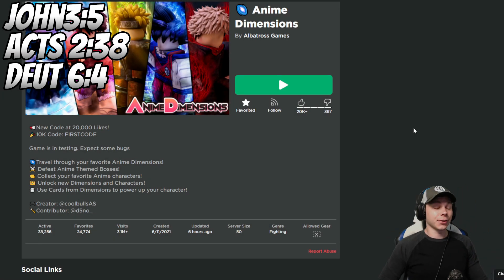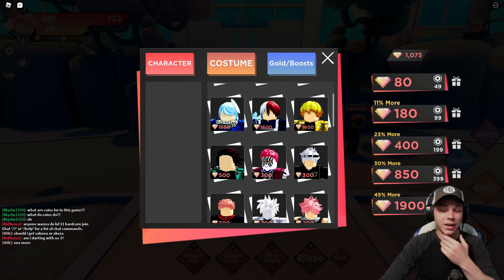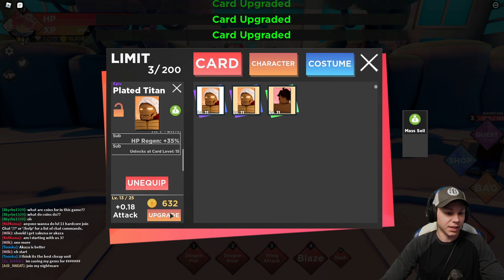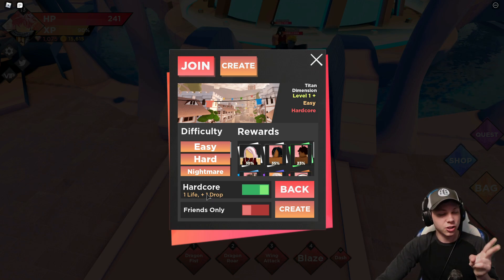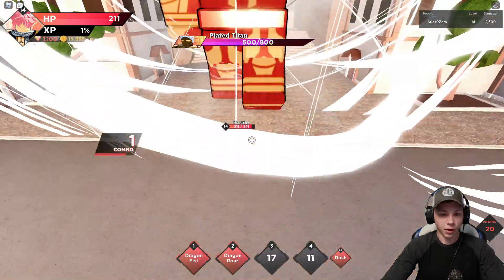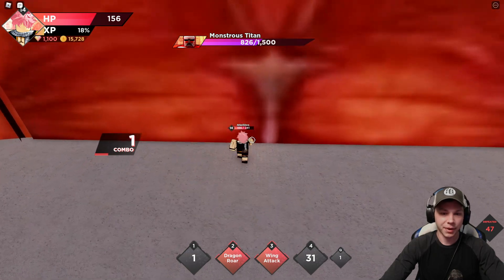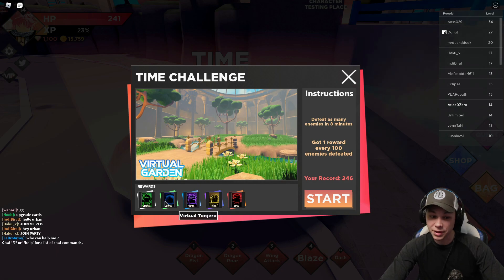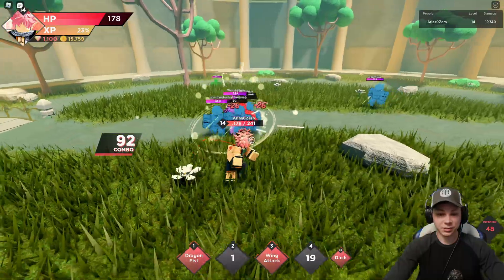The NEW Anime Roblox Game You NEED TO PLAY! Anime Dimensions!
NEW Anime Dimensions Game is Released!